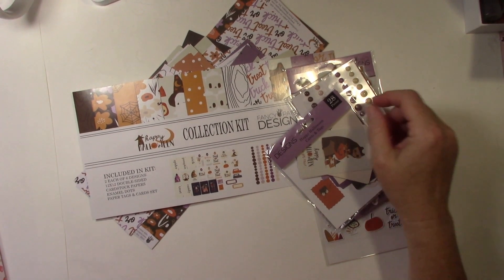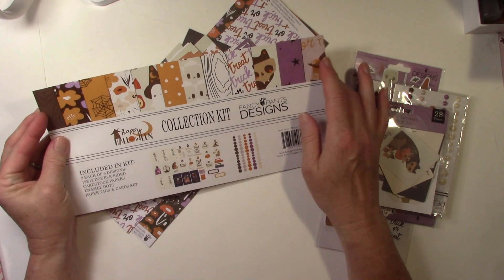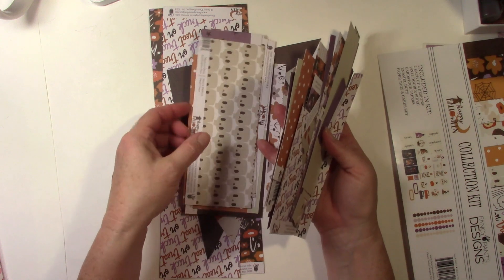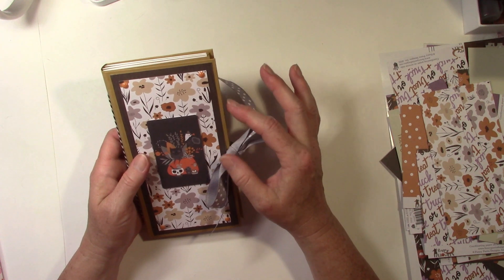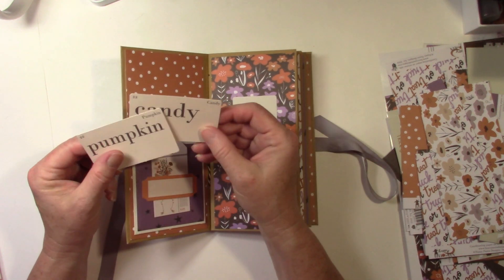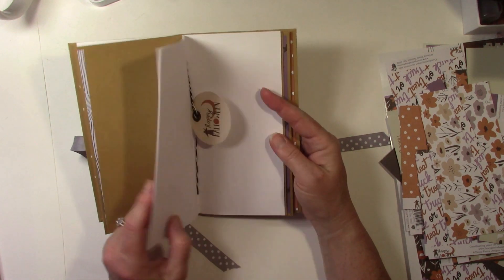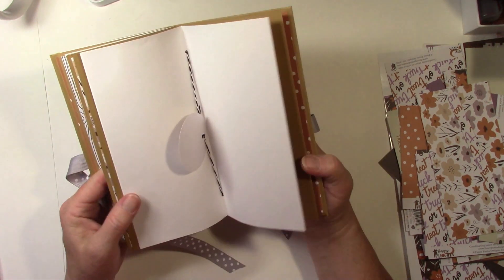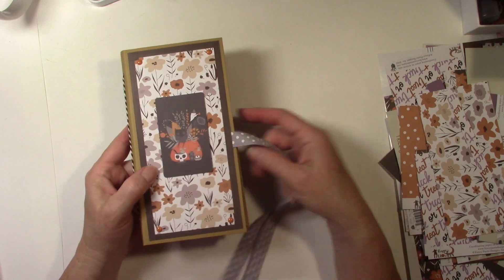trickortreattreasure Team Collab Hop Week 3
Hi and welcome to the Trick or Treat Treasure Team Collaboration.
(Yes, it is quite a mouthful!)

We are hoping to inspire you to get out your Halloween (or halloween colors if Halloween is not your thing) and craft along with us. We may share projects, we may show you the process, or we might even give you a tutorial, whatever we do it is sure to help get those creative juices flowing.
Each week at 1:00pm eastern, until October 19th, we will share our projects. And go check out the crafty friends we list below. If you want to share your projects after we have inspired you, use the hashtag

Super bonus: We have an entire playlist where we will add our videos as they go live. All of this crafty goodness in one playlist! It doesn’t get any better than that!